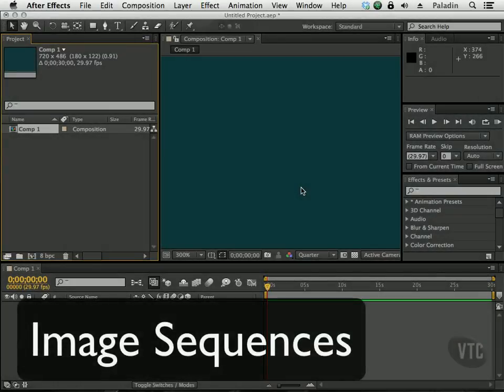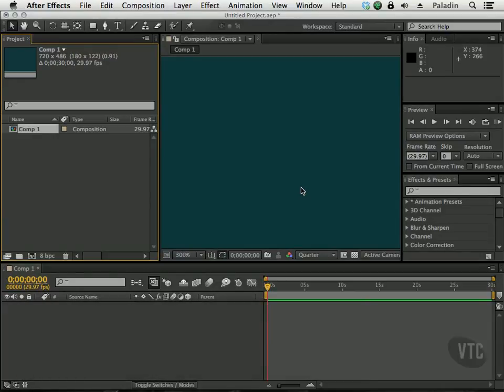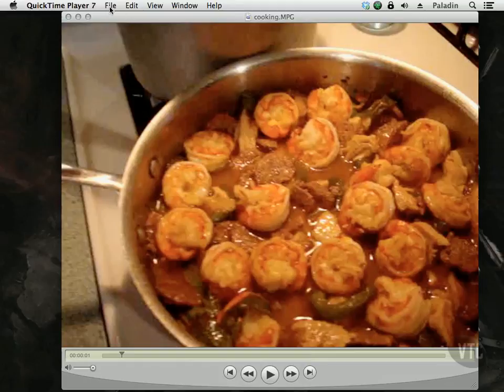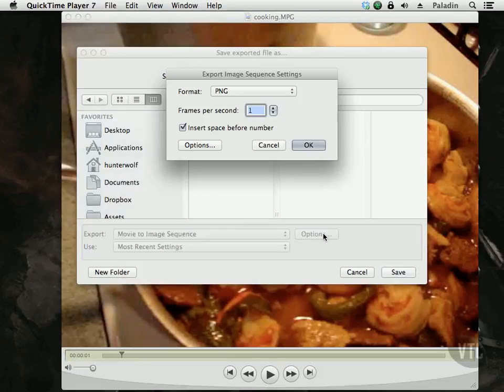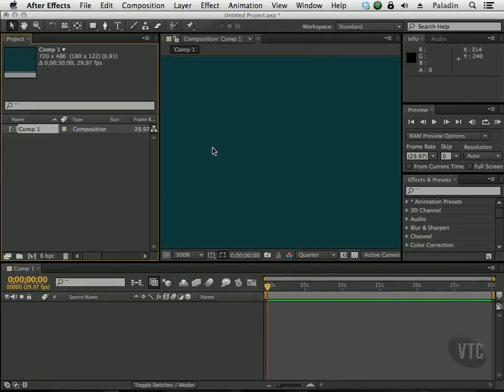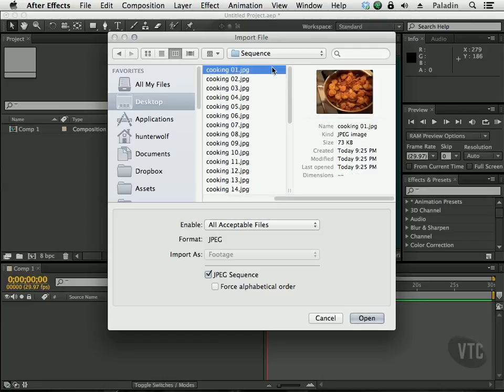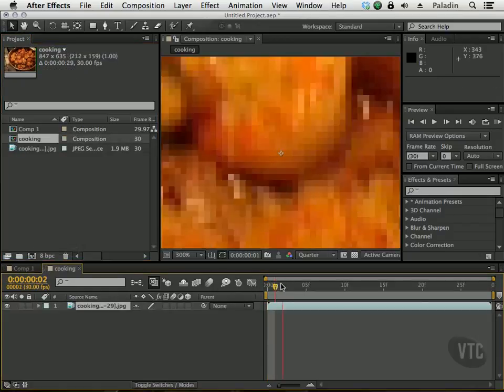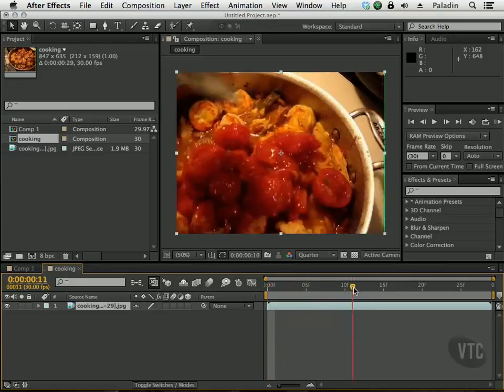03. Import Footage - 03 Image Sequences Part3